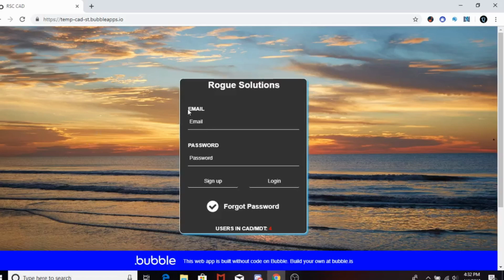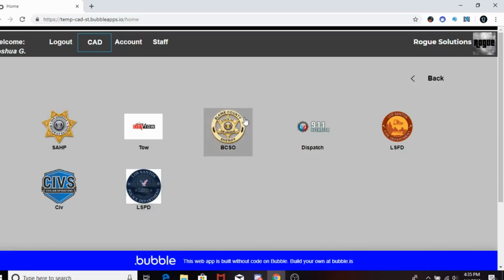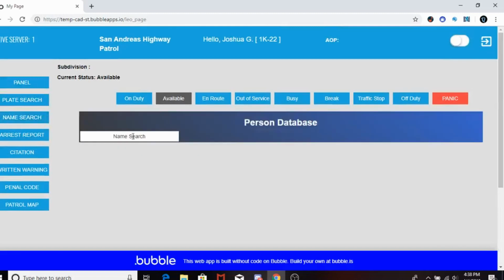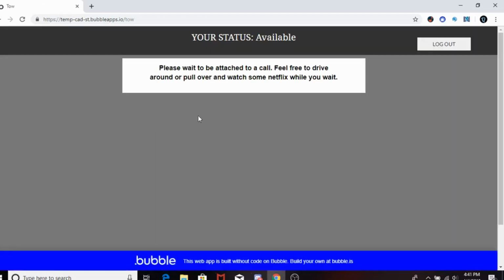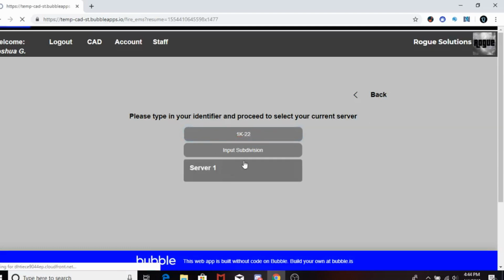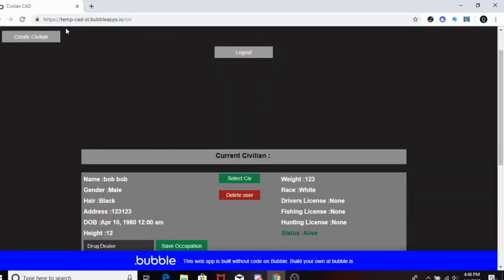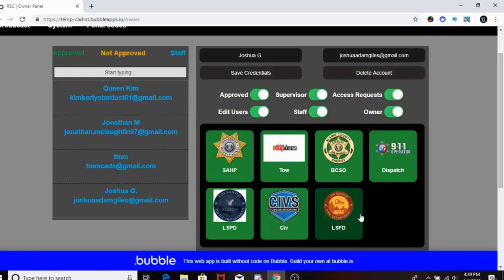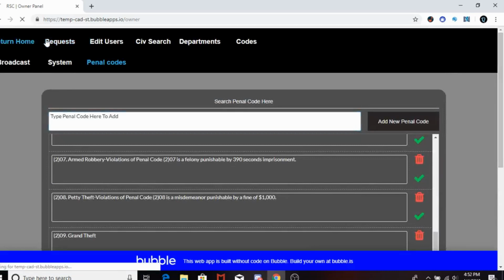Static Cad Review (Rouge Solutions)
If you would like to purchase this Cad or another one for cheap prices, click this link bringing you too Rouge Solutions discord sever